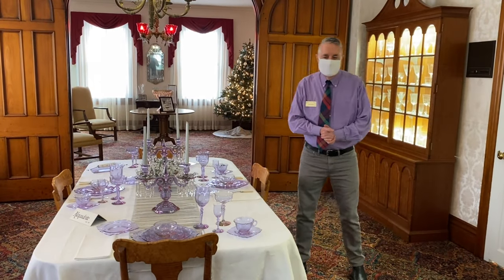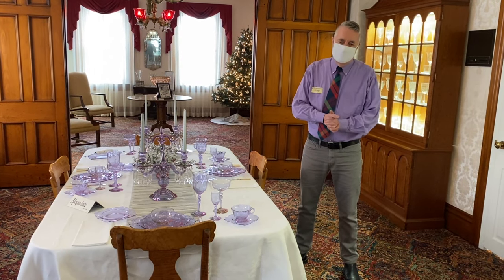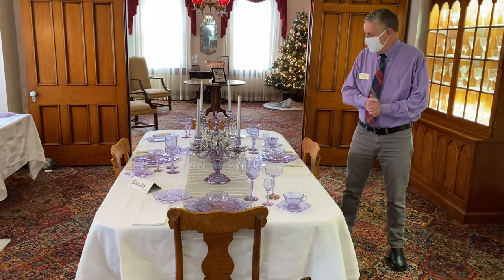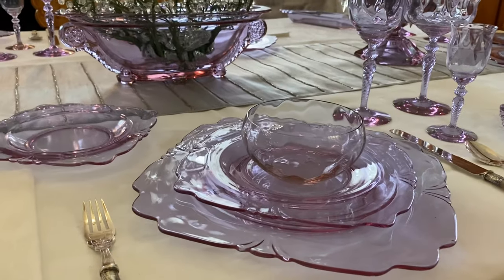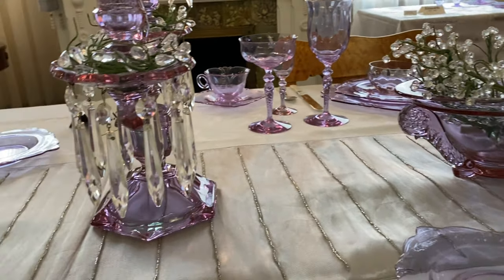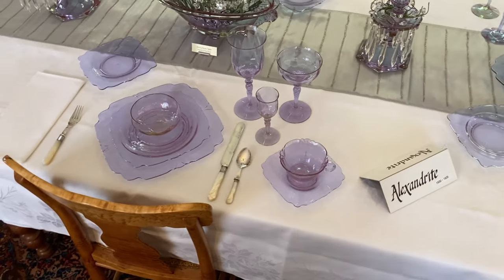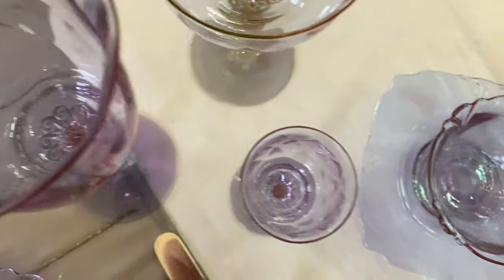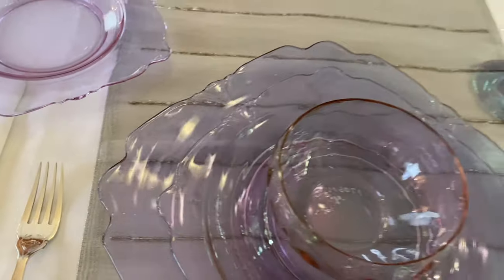Alexandrite and the King House Dining Room - The National Heisey Glass Museum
What Heisey patterns or colors would you like to see set on our table???

In June 1975 the King House officially became The National Heisey Glass Museum.  Now this restored home not only preserves the memory of two of Newark’s most notable families, it has become the showplace of Newark’s most outstanding product – Heisey Glass!

Benefits of becoming a member of the Heisey Collectors of America, Inc.

Stop in and explore The National Heisey Glass Museum today...
169 W. Church Street Newark, OH 430551